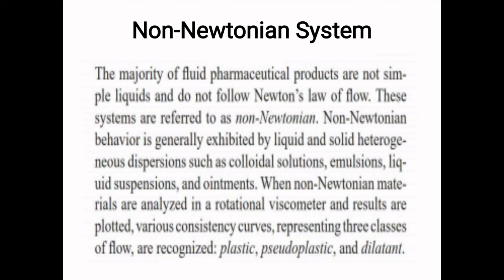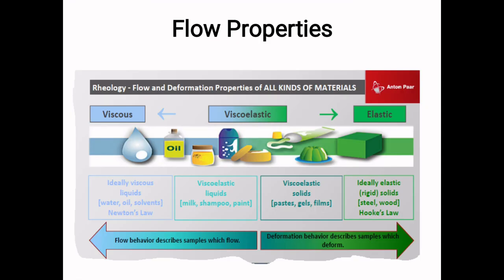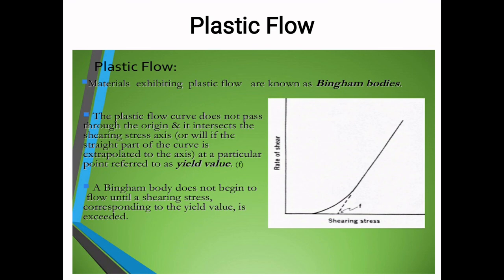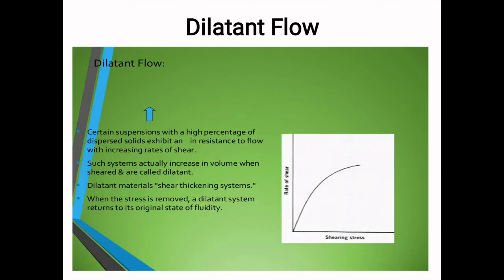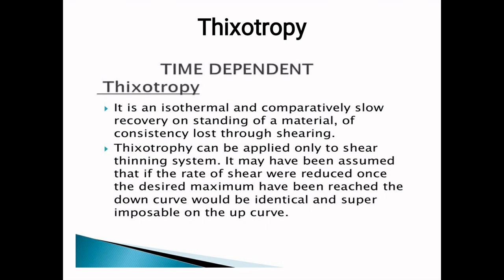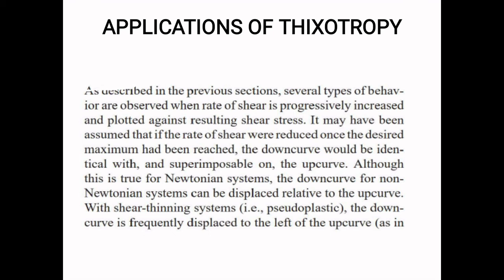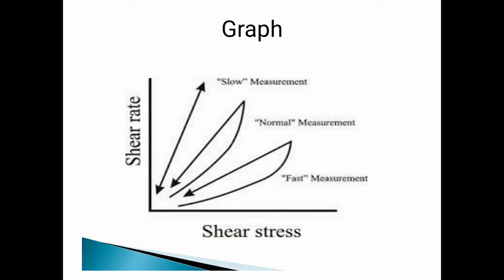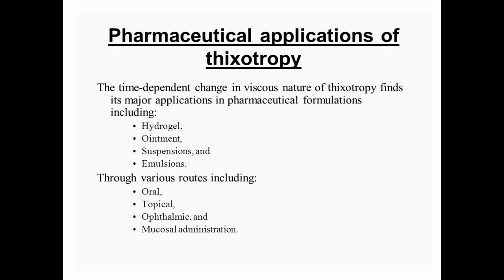BP403T | Physical Pharmaceutics II | L6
BASIC CONCEPT OF NON-NEWTONIAN SYSTEM